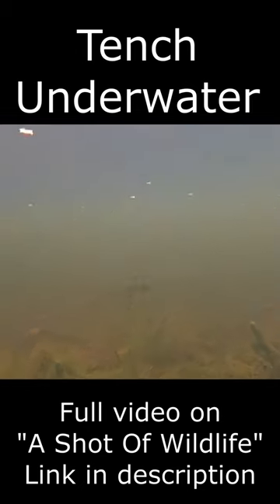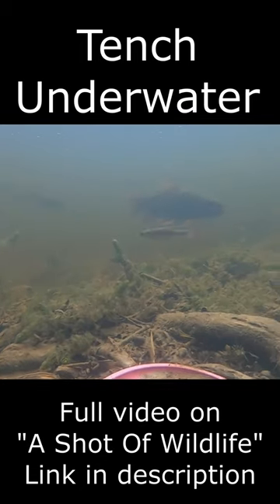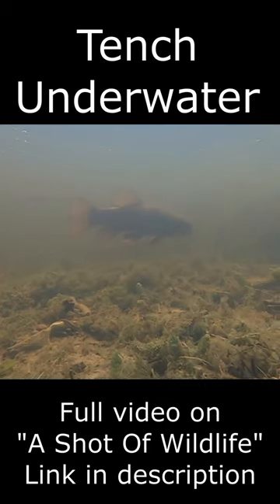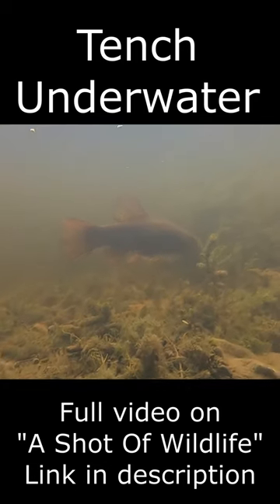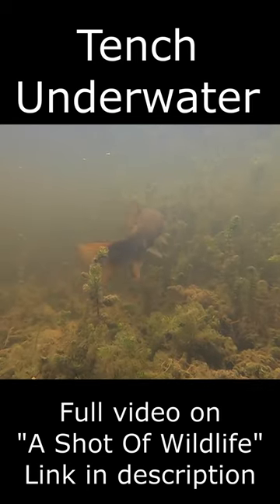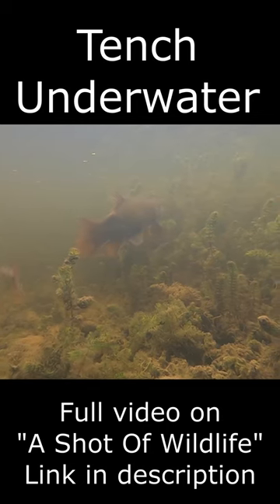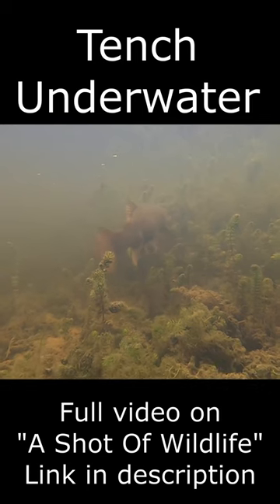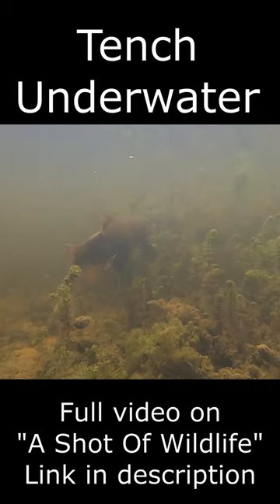A Big TENCH swam by my underwater camera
Whilst filming in a forgotten pond, this Big Tench swam right by my camera and hung around for a little while.